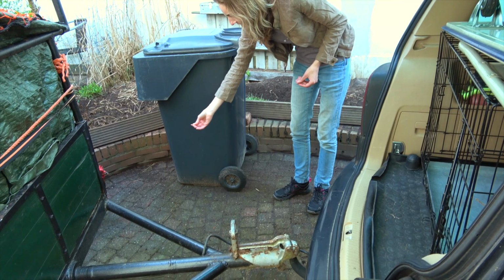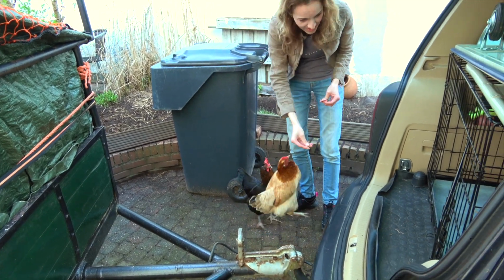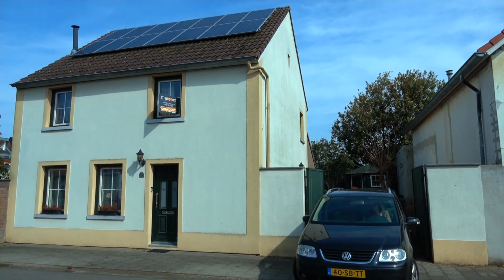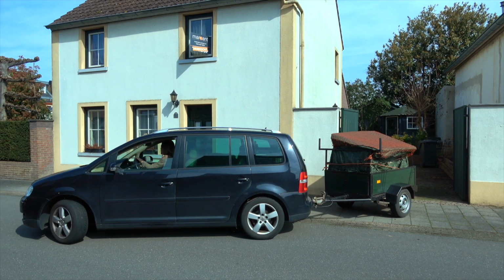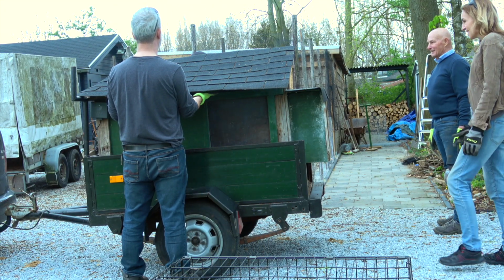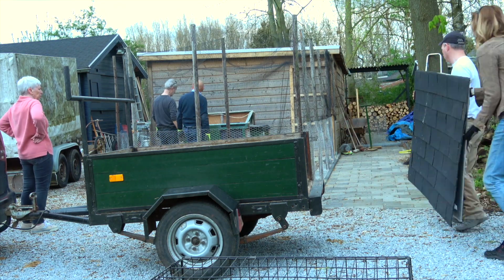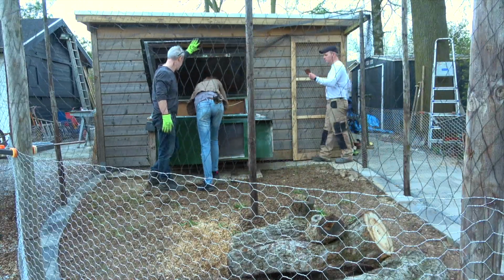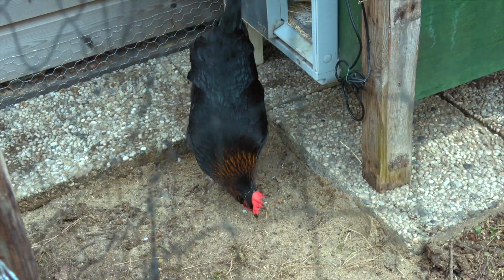#4 Moving to Our Homestead in France without our Chickens?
Are we really going to say goodbye to our chickens? Moving to our homestead without our two lovely chicks, Yvette and Mimi? Are we leaving them behind? Let's find out in this video of our journey to our homestead in friends!

Kim & Angelo

Welcome to our homestead channel, where we are documenting the incredible journey of our adventures in self-sufficiency. We are Kim and Angelo and we are on a journey to the French countryside. Our homestead will be a sanctuary of sustainable living, where we strive to be self-sufficient and embrace a more harmonious relationship with nature, to produce our own energy with solar and combine a modern living with going back to the roots.

Whether you're a seasoned homesteader or simply an enthusiast of homesteading, we want to give you a glimpse into our the daily rhythms and rewards of living off the land with this channel. Get ready to be inspired, educated, and captivated by the enchanting story of our homestead in the heart of France.